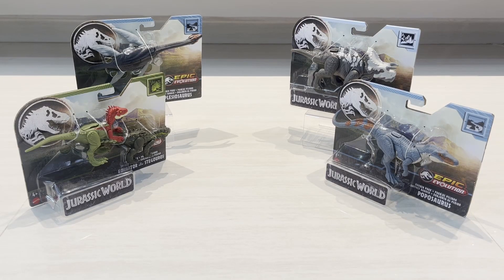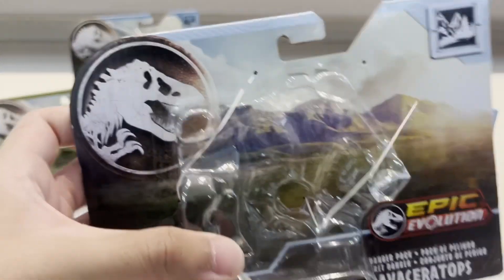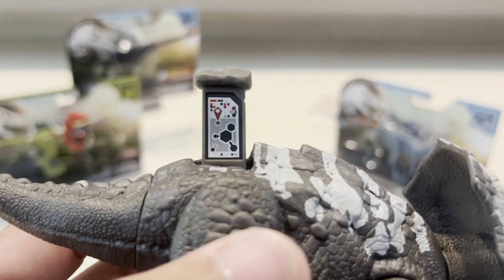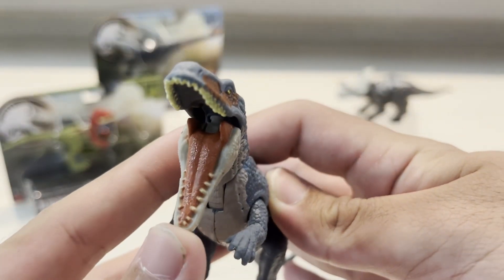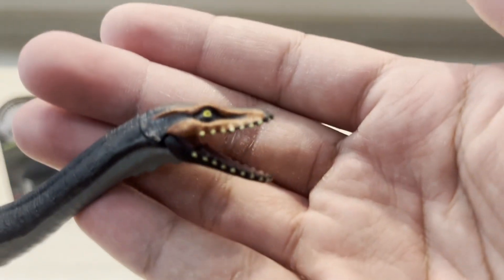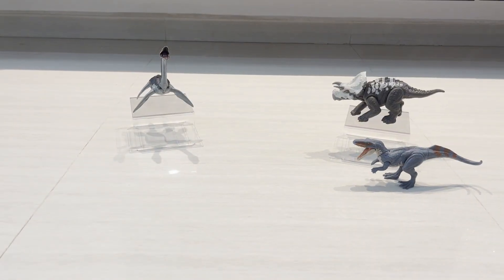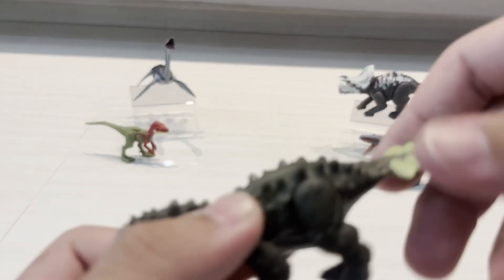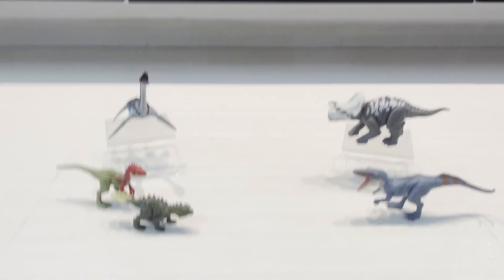Jurassic World Epic Evolution Danger Pack Unboxing!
Hey guys welcome to Jurassic Collections!

Today I unboxed the Jurassic World Epic Evolution Danger Packs!

Keep watching to see these cool dinosaur toys!

Stay safe and stay collecting!